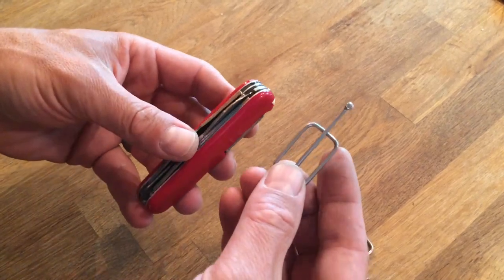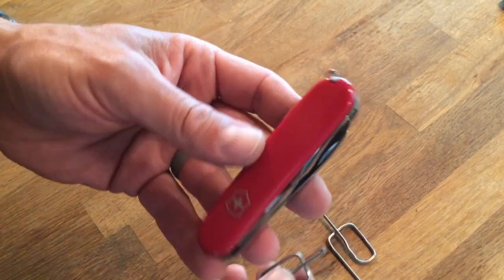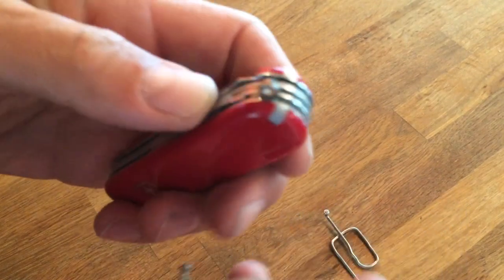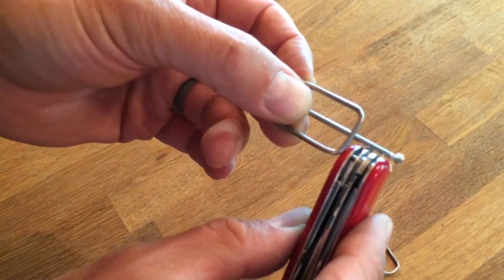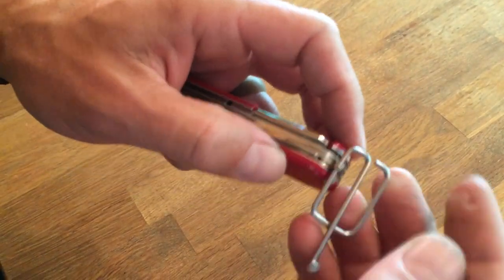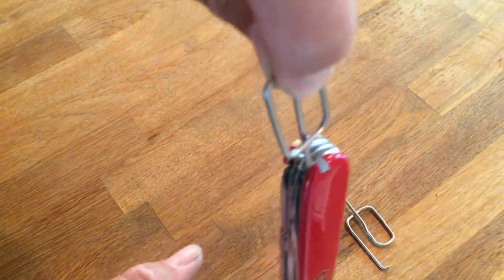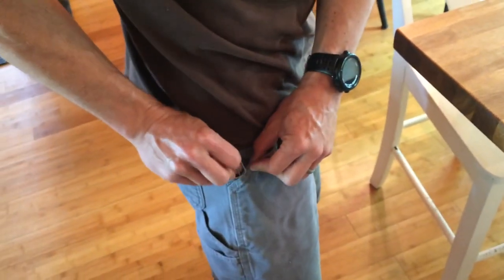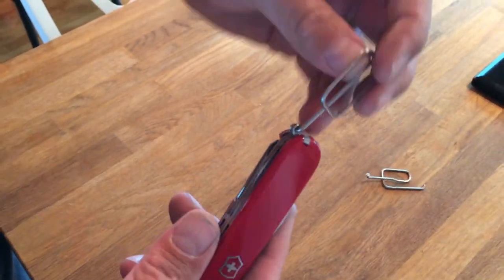DIY pocket clip for Swiss Army Knife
I was unhappy with the way the Victorinox Swiss Army Knife carried loose in-pocket. So I invented a pocket clip that uses a stainless steel bicycle spoke that feeds through the knife's lanyard ring. There are no mods made to the knife itself which I like compared to some other solutions